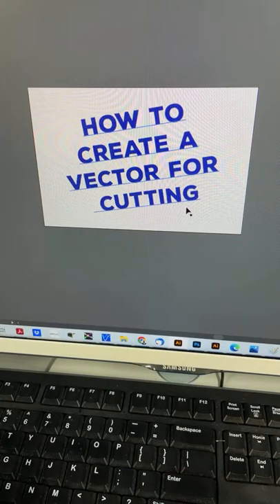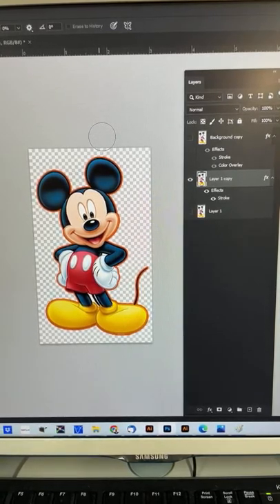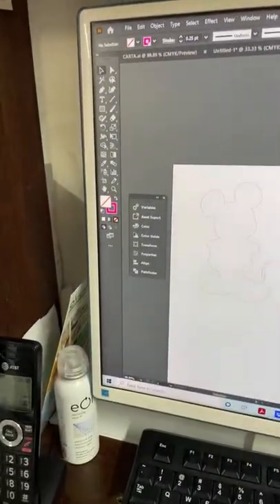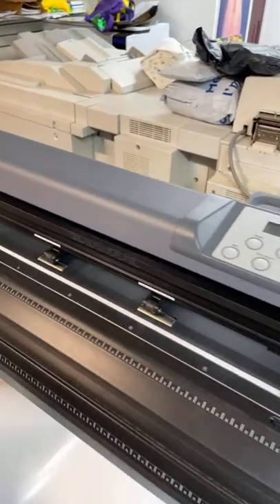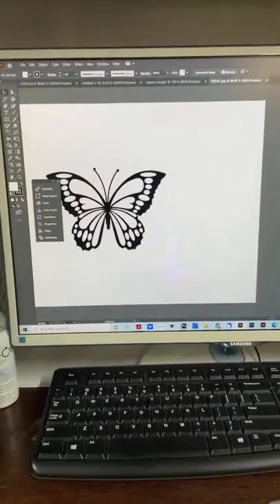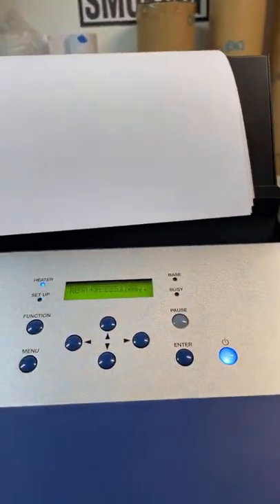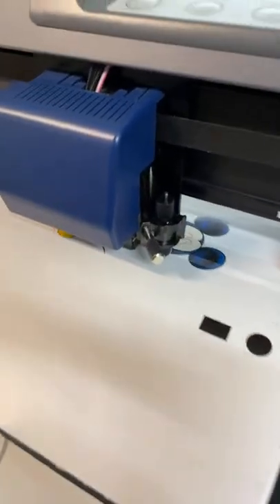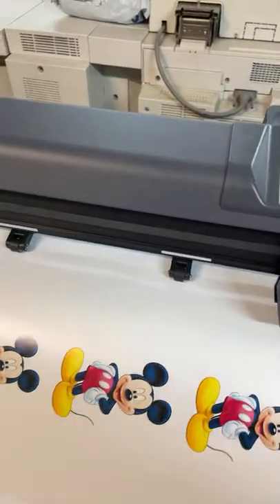How to create vector cutting lines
How to make vector cut lines